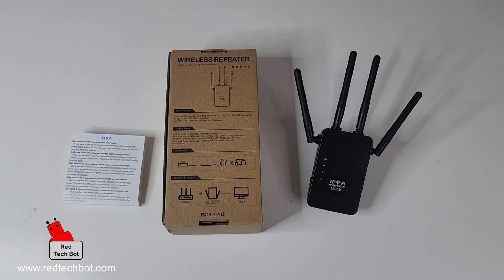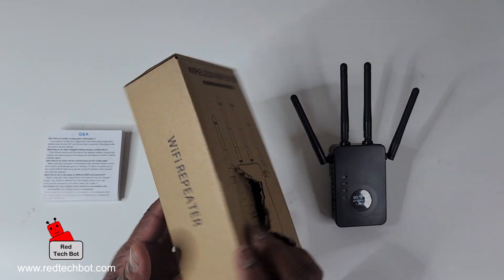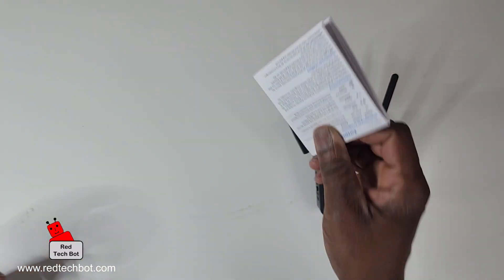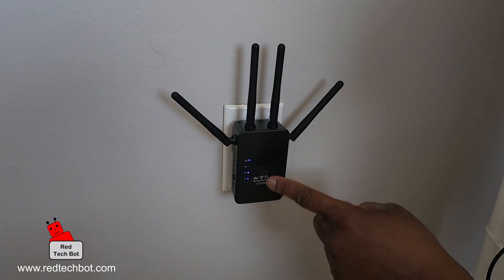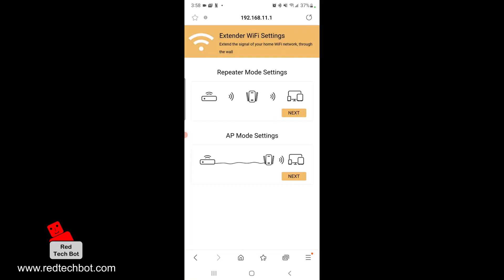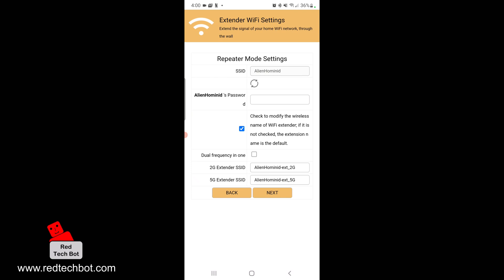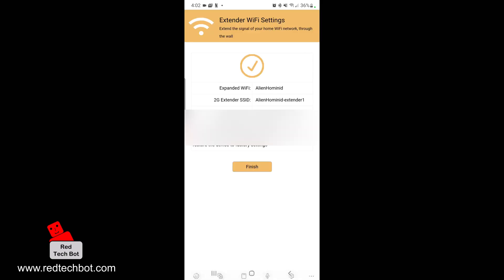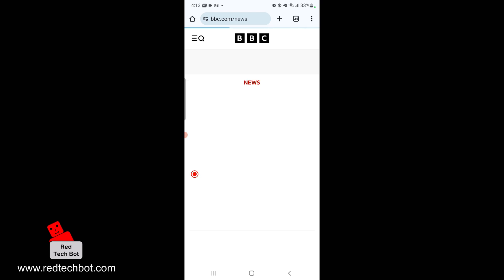How To Setup a WiFi Extender In Your Home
Wi-Fi extenders are perfect accessories for extending the coverage of your home Wi-Fi network.  In this video I show you how to configure a Wi-Fi extender right out of the box.  Enjoy!